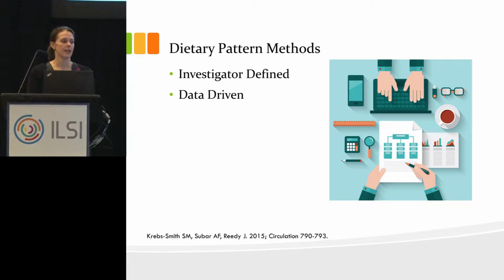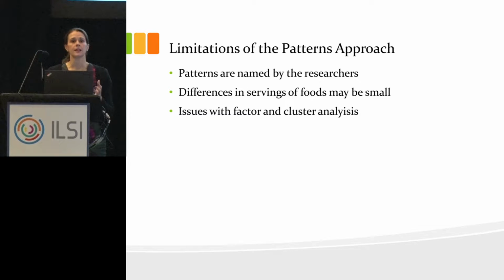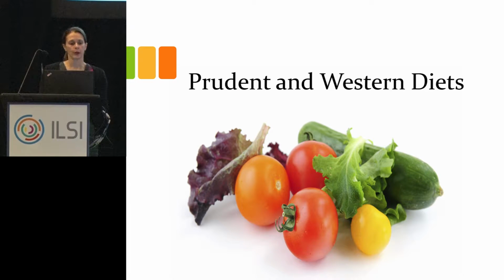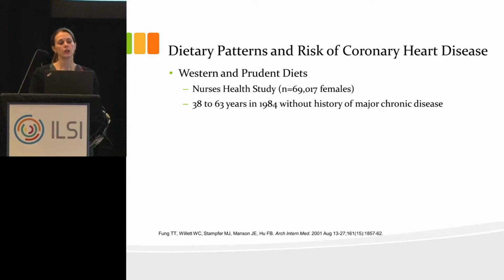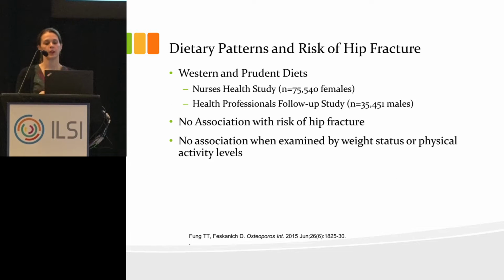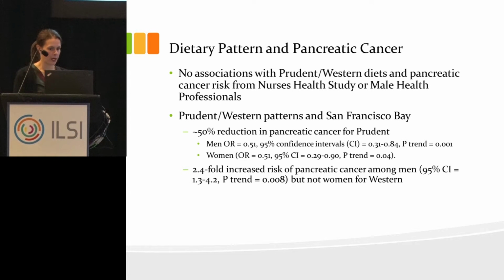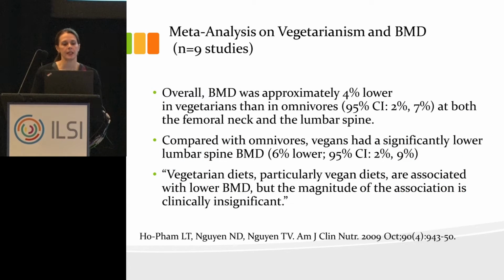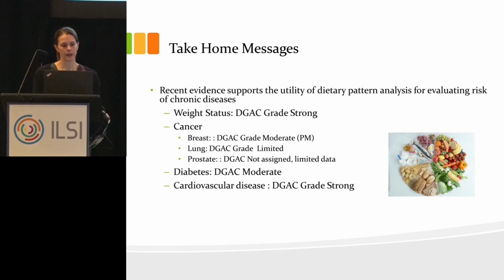ILSI: AM2016: Dietary Patterns in the U.S. and their Relationship to Health Outcomes (Regan Bailey)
Regional differences in food intake patterns and possible health implications
Objectives:
Examine the determinants of eating patterns
Present current food intake patterns for Asia, Europe, Latin America and the US
Link these patterns to specific health outcomes
Discuss how this information can be used to promote public health

Dietary Patterns in the U.S. and their Relationship to Health Outcomes

Dr. Regan Bailey, Purdue University